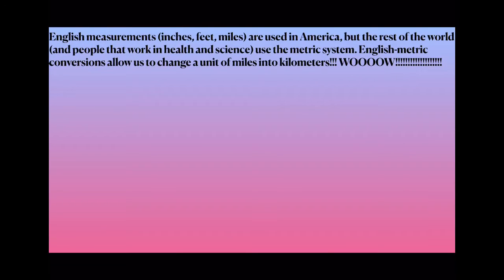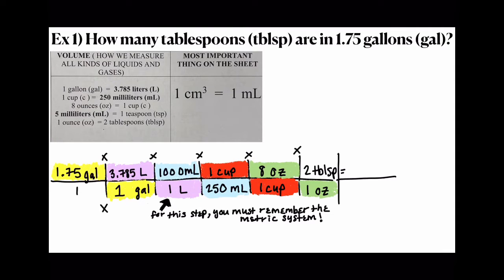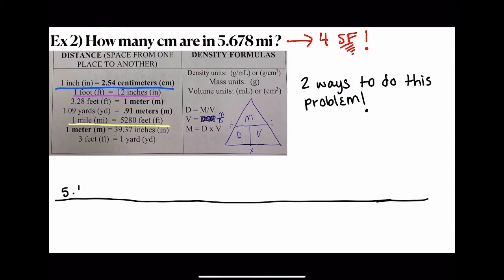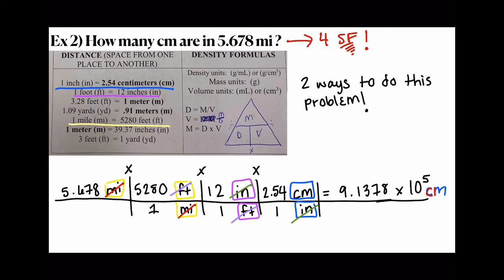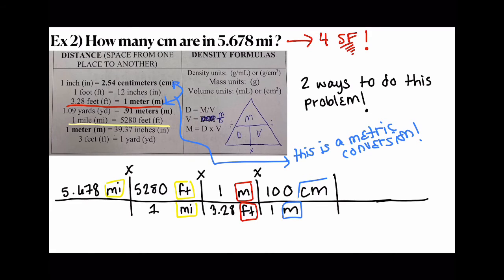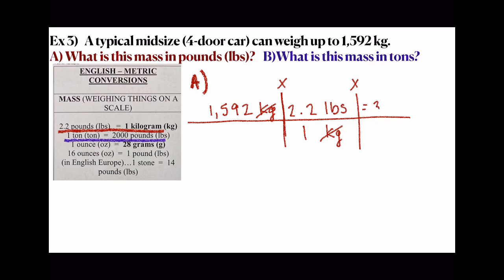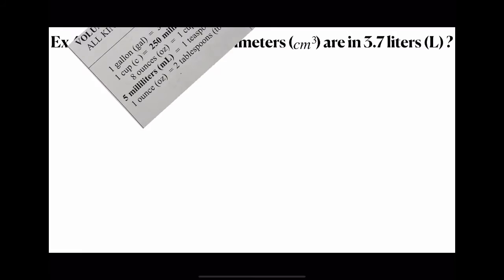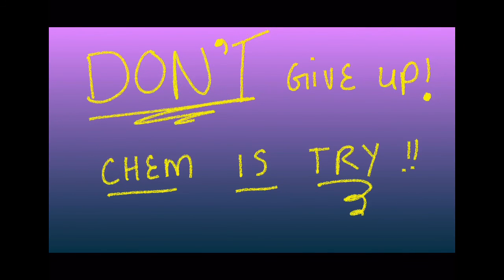HC UNIT 1 English to metric conversions